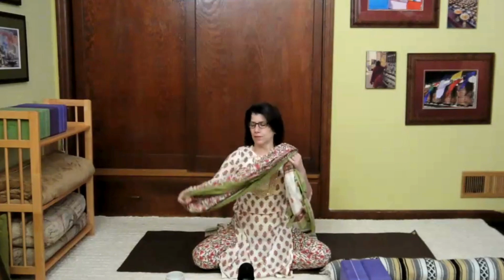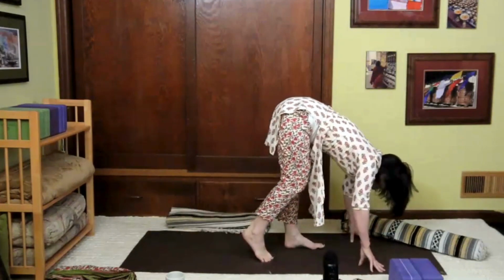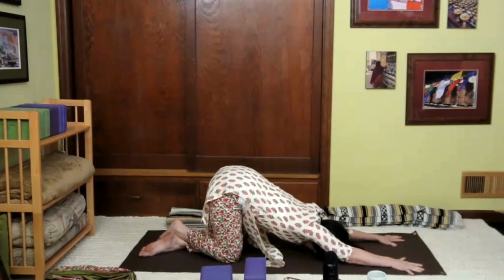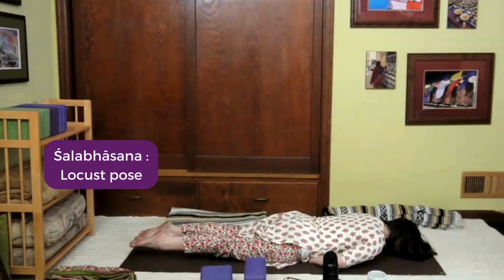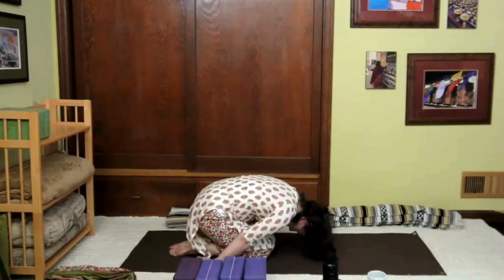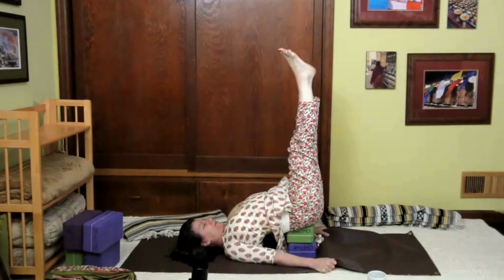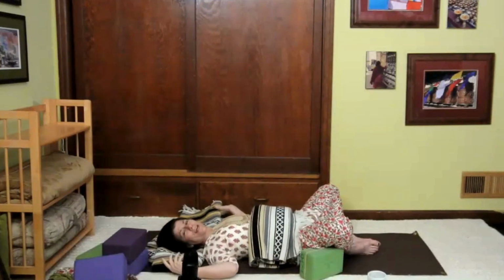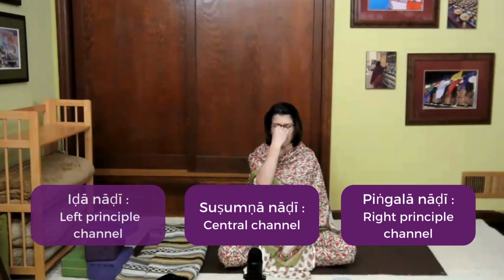Balance Your Hormones with Yoga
Yoga recommends a specific, holistic approach to balancing your hormones including understanding the endocrine, lymph and nervous systems. Stress plays a big role in our overall well-being. It influences our hormones in ways that we may not recognize immediately. In fact, whereas your nervous system will notify you promptly, your endocrine system sends you delayed symptoms as your body tries to adjust to the various stressors in your life.

If you’re needing help with hormones, stress, PMS, perimenopause, headaches, hot flashes, whatever it might be, you may also want to check out my Yoga Therapy Program on my